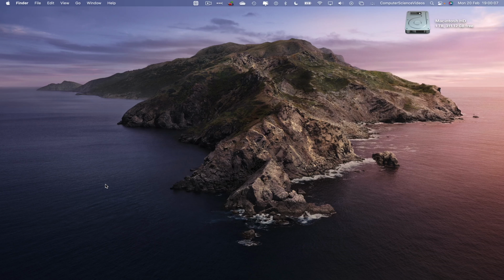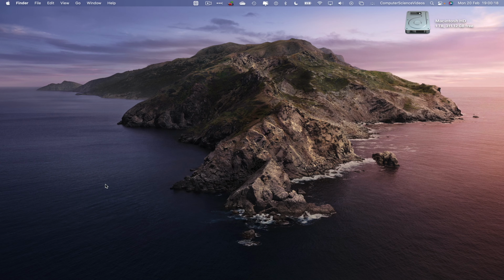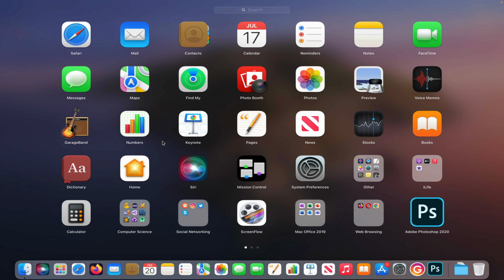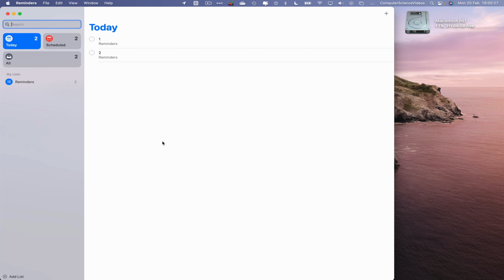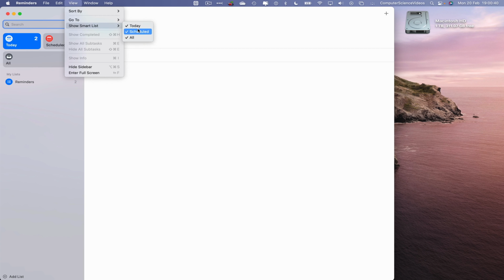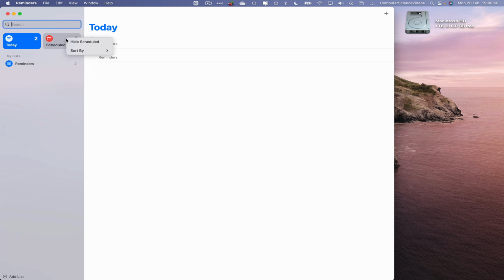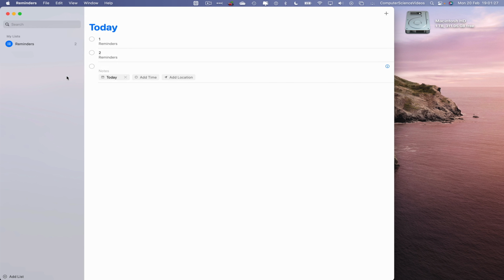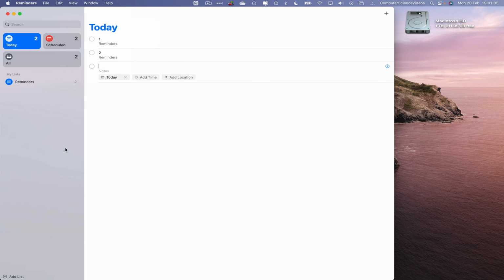How to SHOW & HIDE the Smart List On The Reminders Application Using a Mac - Basic Tutorial | New